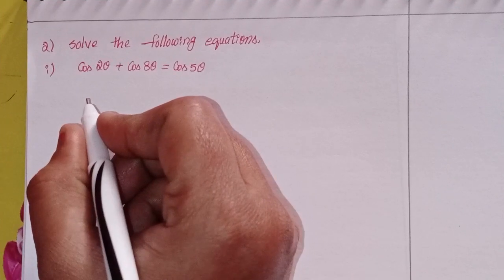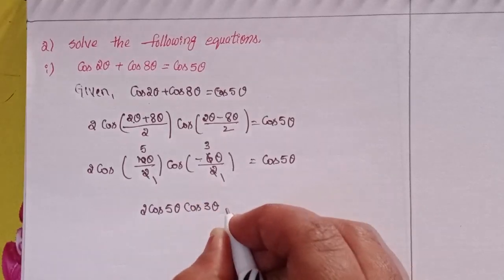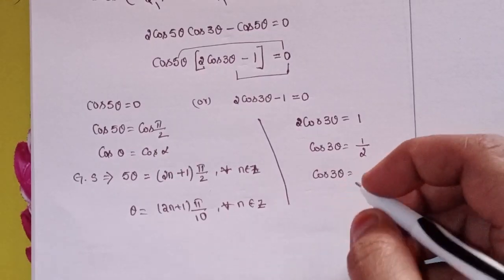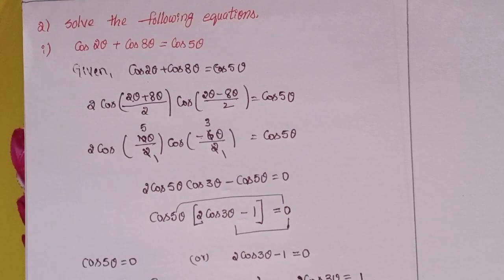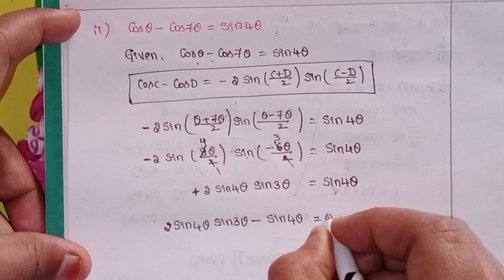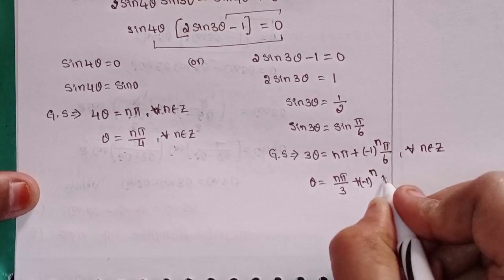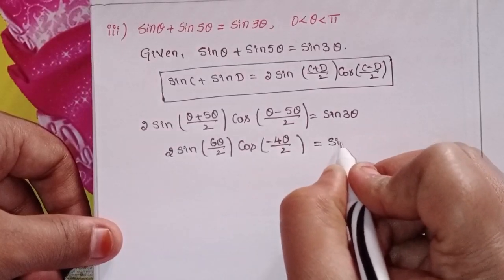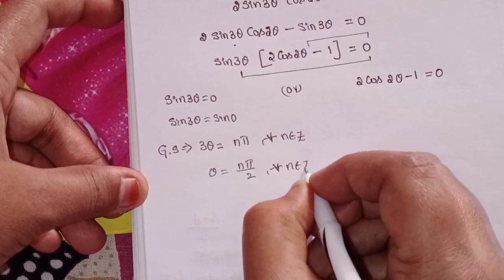Q.no:-2#3rd Roman#exercise-7(a)trigonometry equations chapter-7# intermediate-1A